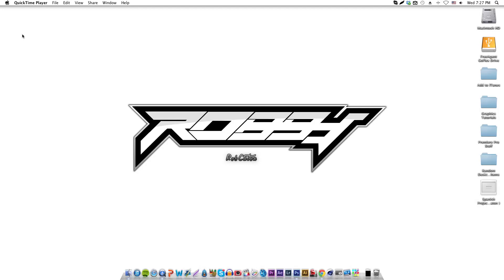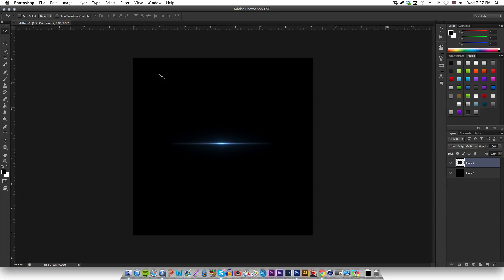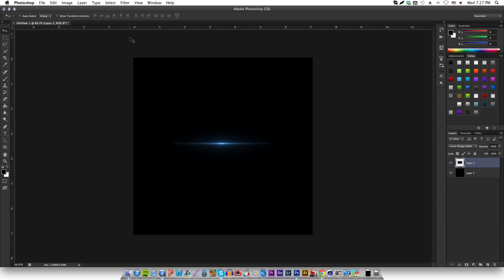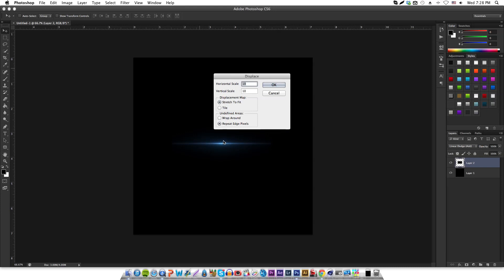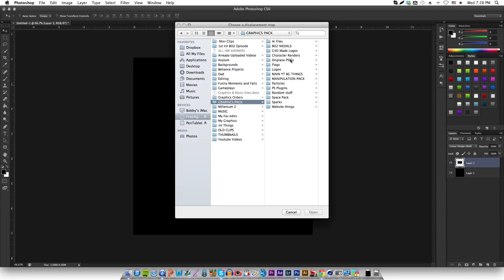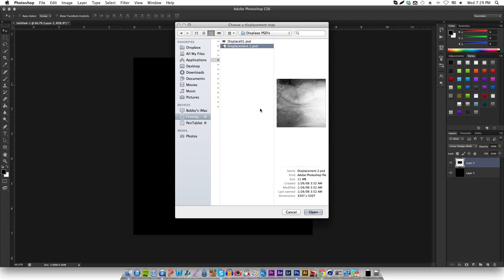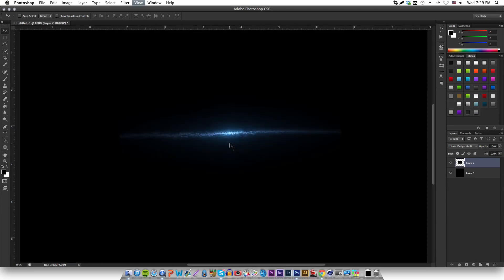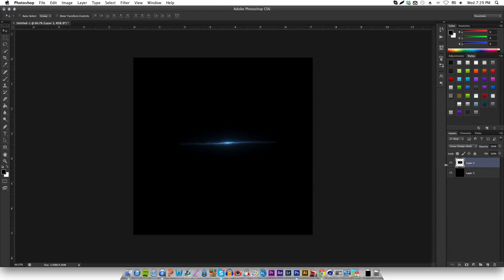How To Use Photoshop - Episode 6 | The Displacement Effect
Hope you all enjoyes this tutorial! Leave a like also if you want this effect!